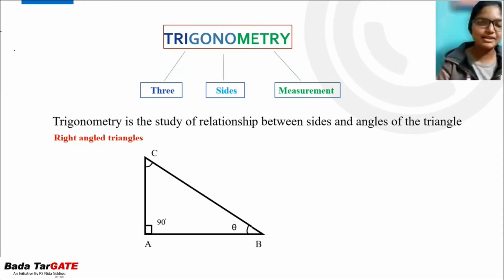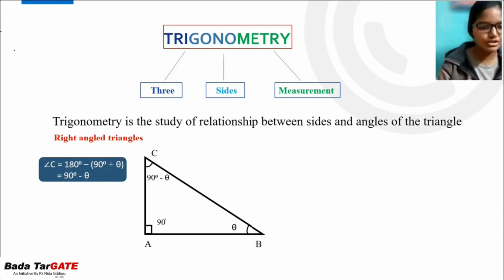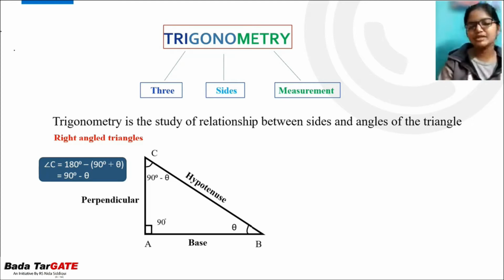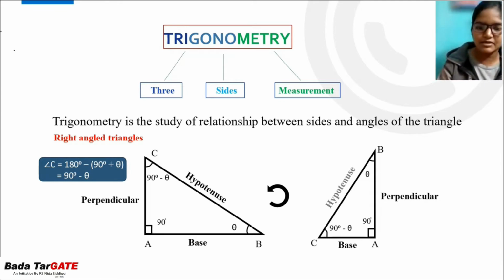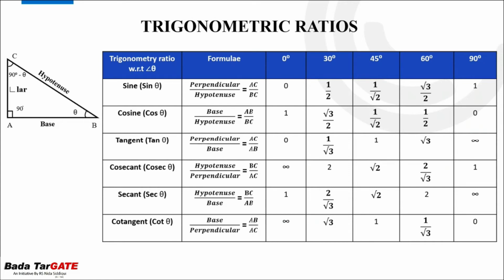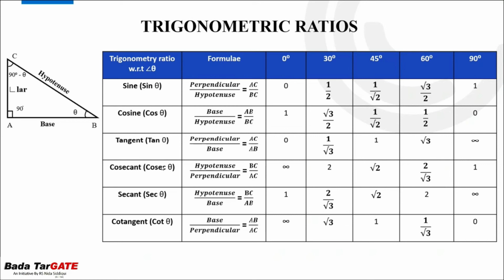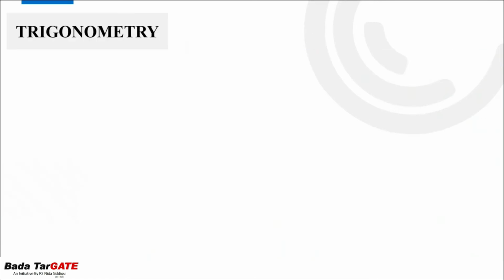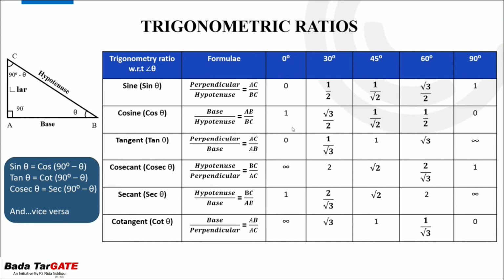Trigonometry | Class X | Mathematics | Free Learning | CBSE | NCERT | Term 2 | badatargate | RS Nida